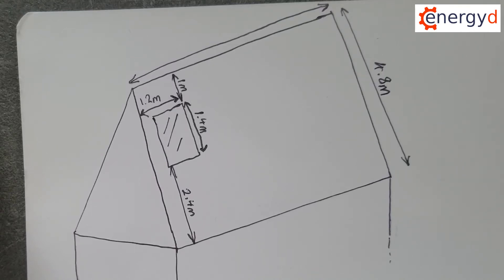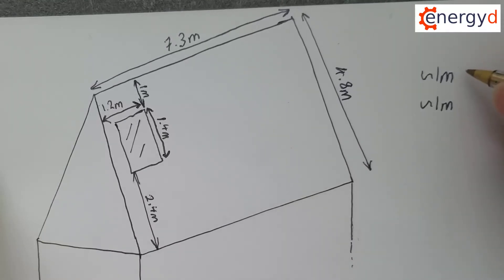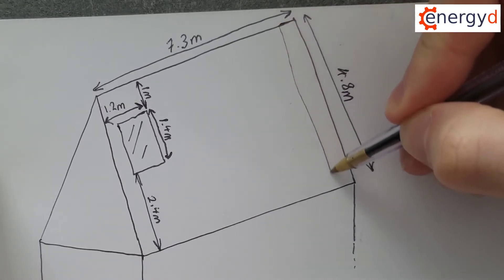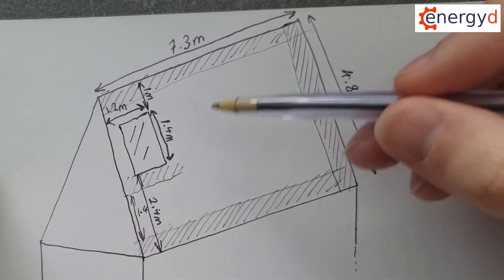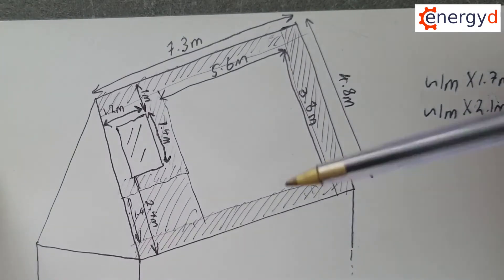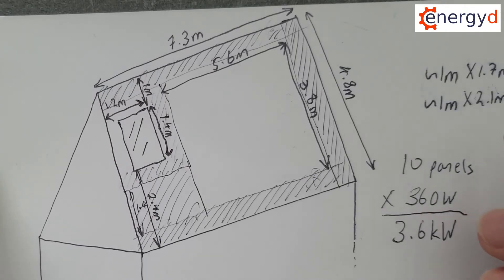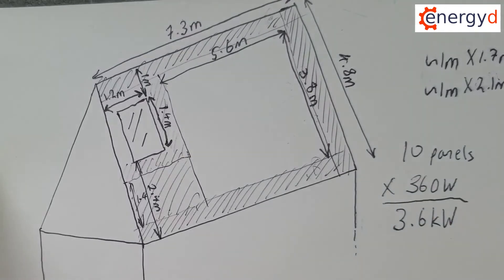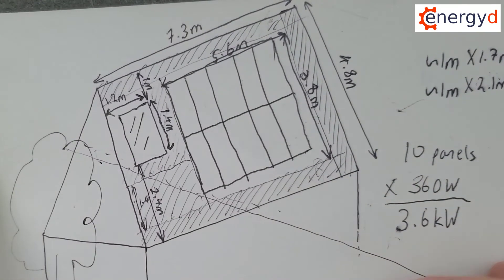Researching Rooftop Solar Panel Layouts for Houses in Ireland?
It generally takes at least 5 panels to make solar worthwhile.  So it's essential to make sure you have enough space available before looking for quotes.

You might also want to consider how panel layout (you can leave this part to your installer if you prefer).

This video explains rooftop solar panel layout, and how to determine the number of panels you have space for, with a focus on the Irish context.